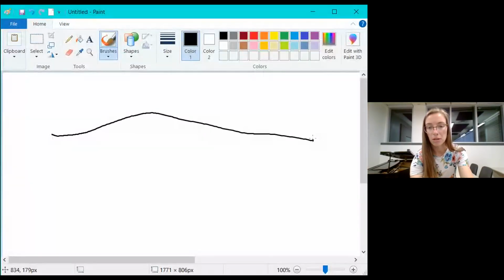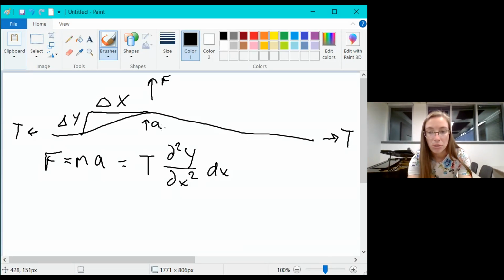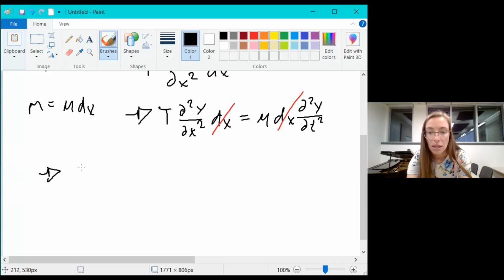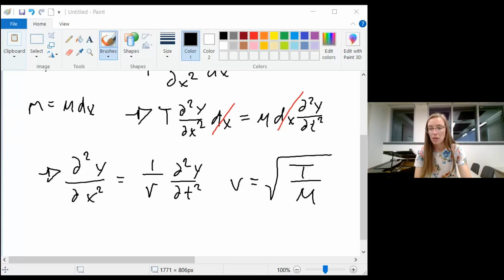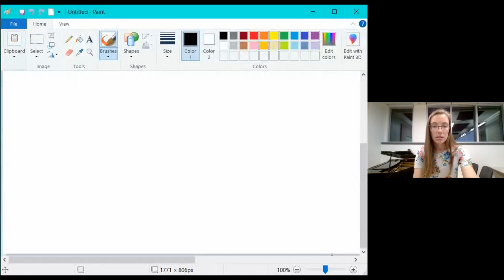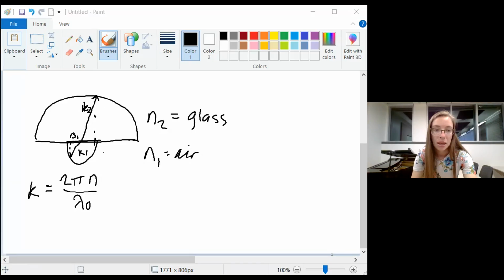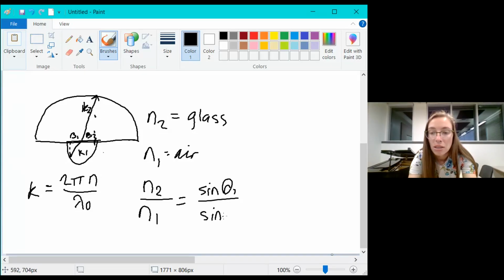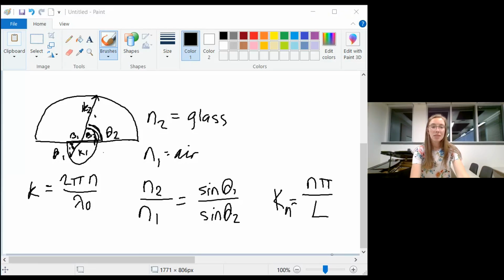Story of Light